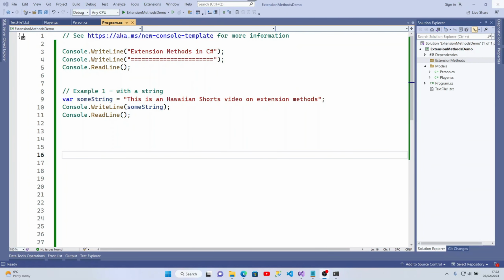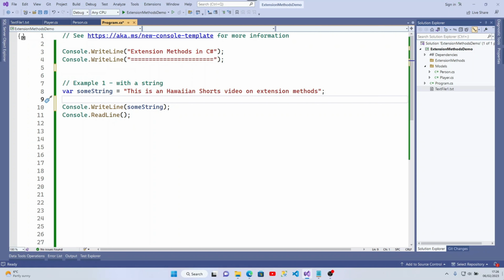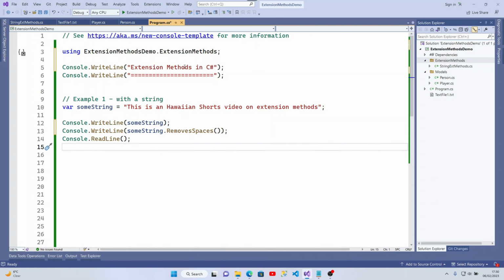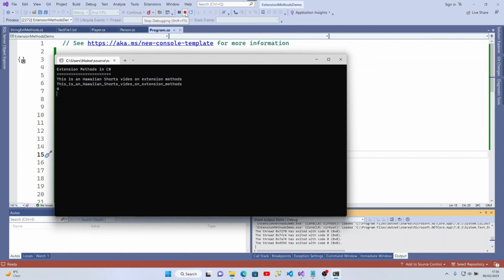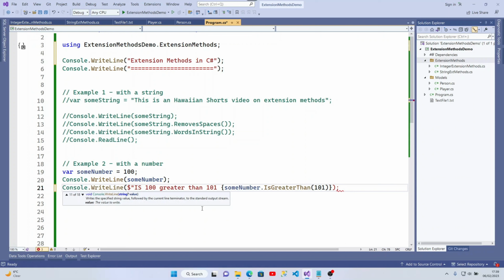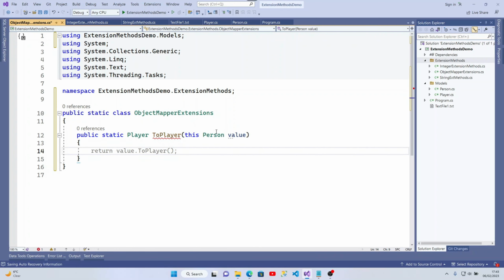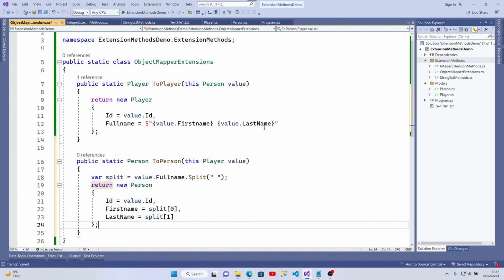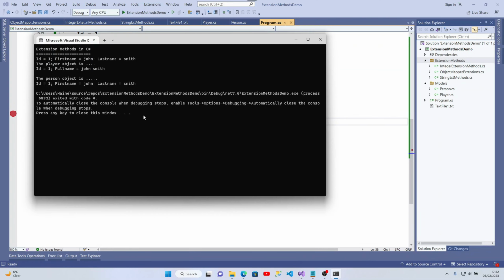Hawaiian Short: c# Extension Methods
The Hawaiian Shirt Coder channel is all about bad shirts and softwarte development mainly using Microsoft technologies.

The "Hawaiian Shorts" videos are designed to get you up and running in one video.

Extension methods allow you to add additional functiuonality to an existing object without having to change the code for that object/class.

It is important to remember the keywords of "static" and "this" when creating extension methods.  A possible alternative to inheritance by decorating an existing class with more functionality that can live in a different c# file